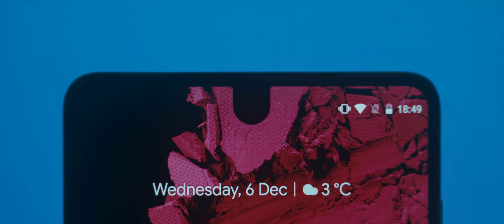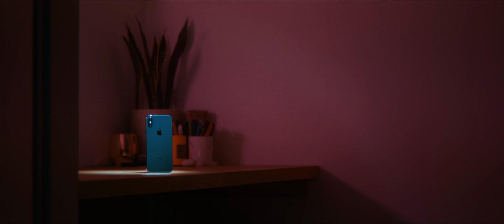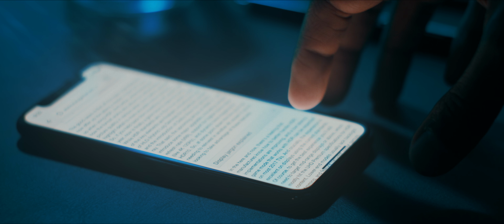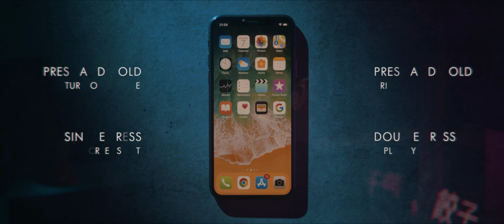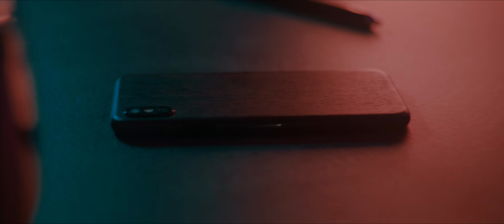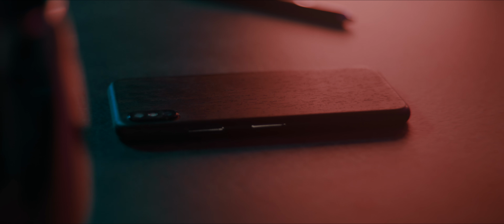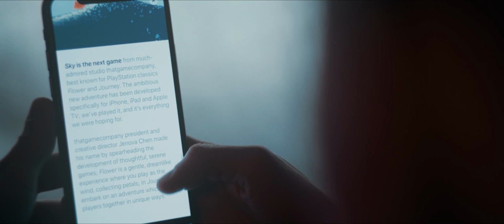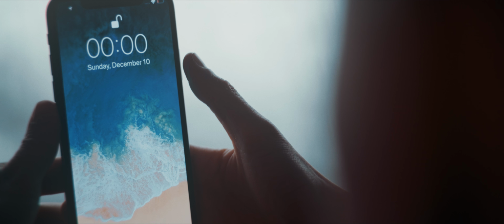iPhone X: Simulacrum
Review on the iPhone X. Is this the best iPhone yet? Compared to the Pixel 2, Note 8 and especially the iPhone 8, it's an amazing phone but not the one that we deserve.

My friends just released a great smartphone comparison video, check it out here if you want to see how the iPhone stacks up against the Pixel, Note 8 and LG V30 -